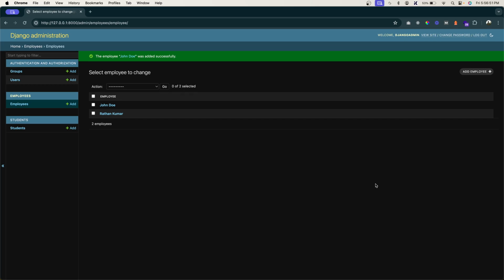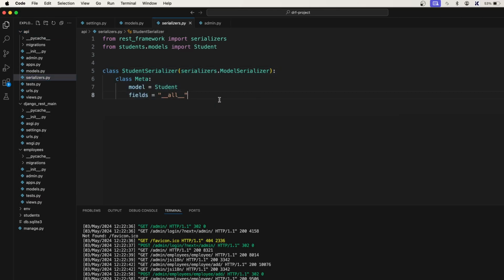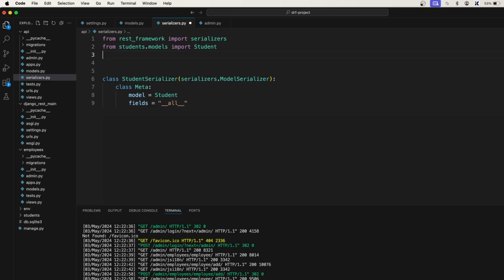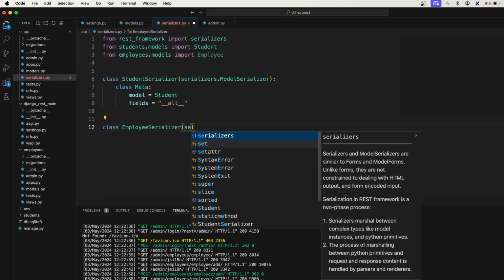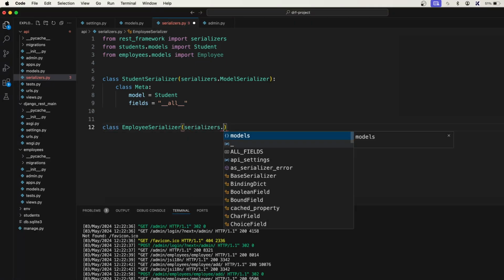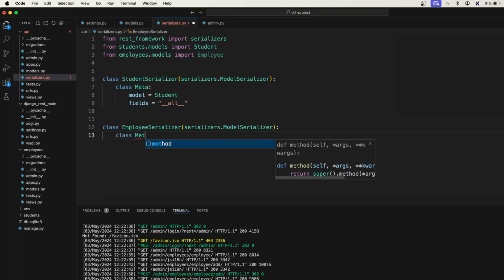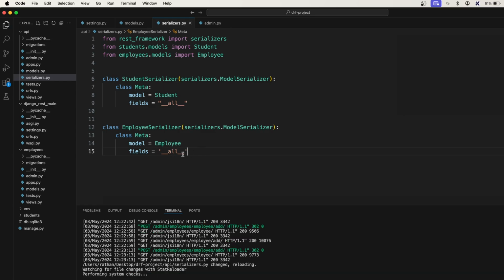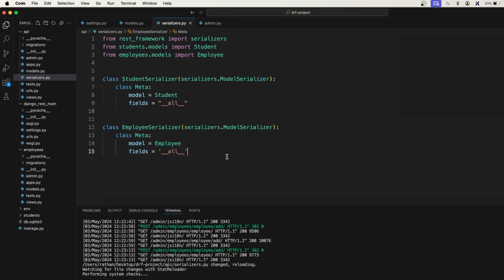Employee Serializer - API Development with Django REST Framework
In this video, I will show you how to create a serializer for the Employee model. You'll learn how to convert model instances to and from JSON, enabling data to be transferred over APIs.